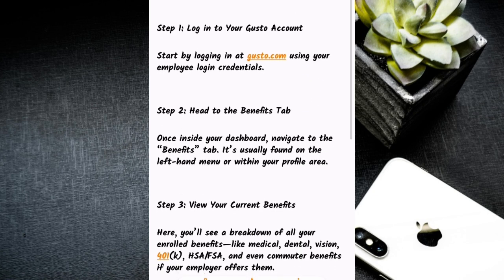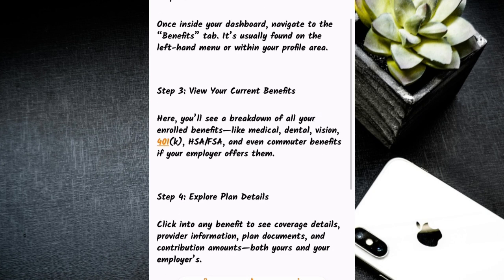HOW TO ACCESS BENEFITS INFORMATION IN GUSTO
In This Video, you will learn about HOW TO ACCESS BENEFITS INFORMATION IN GUSTO